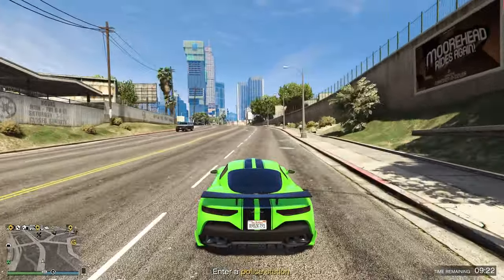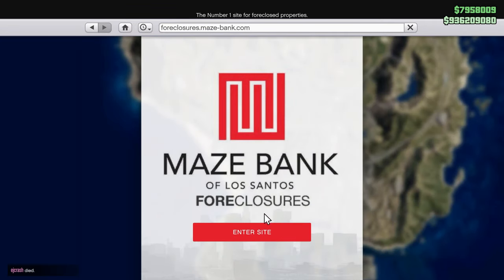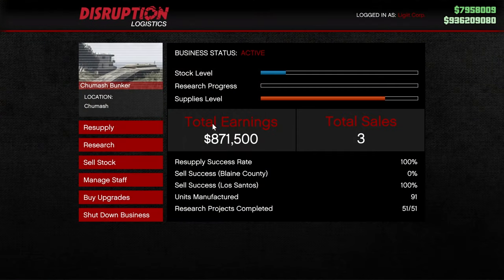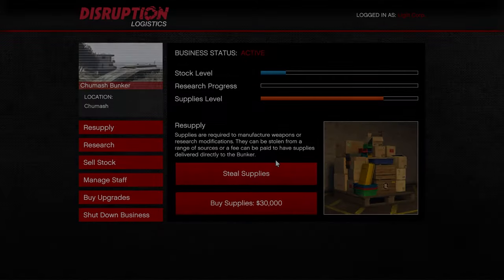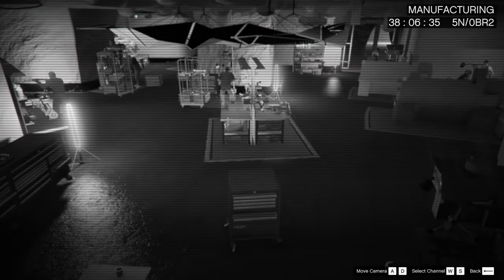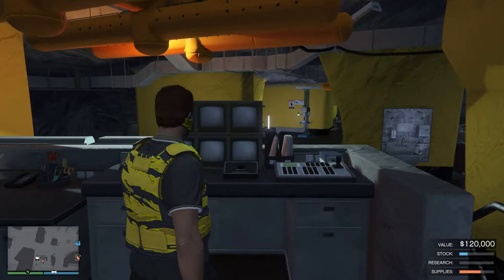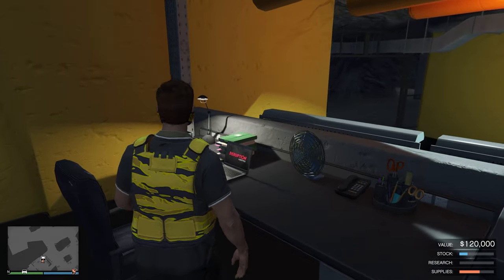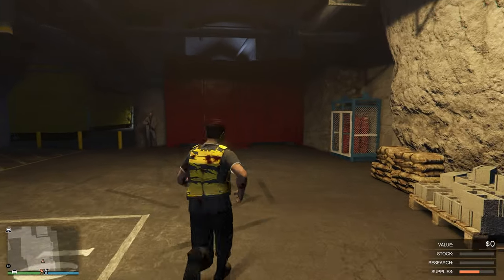How To Make MILLIONS Using This Bunker METHOD In GTA 5 Online (Gta 5 Money Method Guide)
0:00 Intro
0:38 Shoutouts
1:07 Requirments
2:05 Bunker Method
6:00 GTA 5 Modded Accounts
6:41 Nightclub Method
9:35 Outro

LLLLLLLILLLLLLLLLLLLLLLLLLLLLLLLLLLLLLLLLLLLLLLLLLLLLLLLLLLLLL